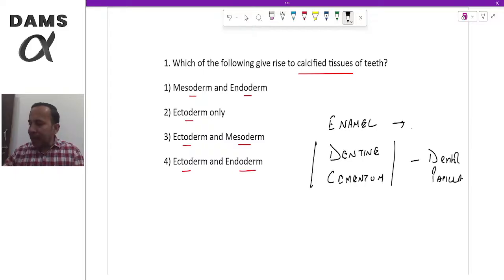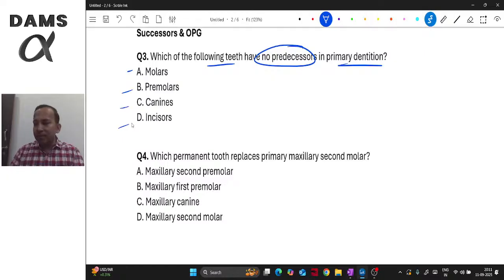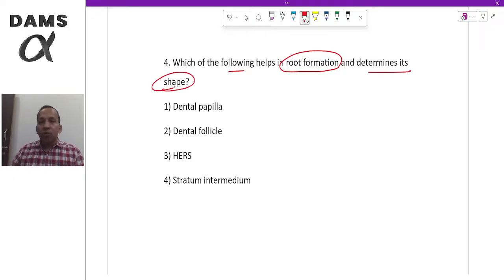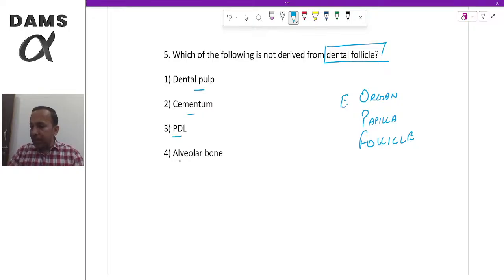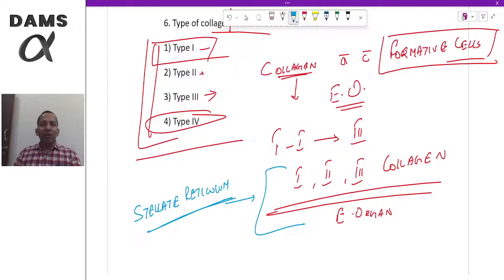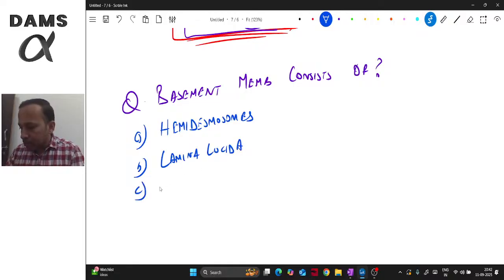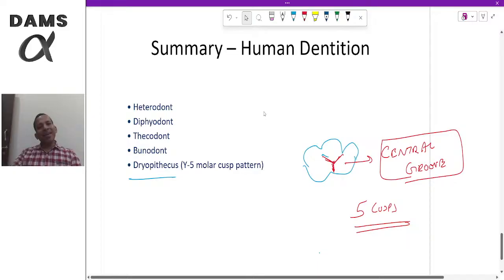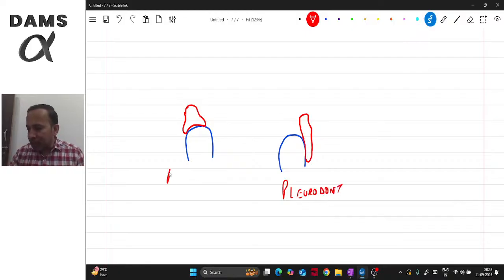🎓 DADH | INICET PYQs by Dr Ankit Gupta